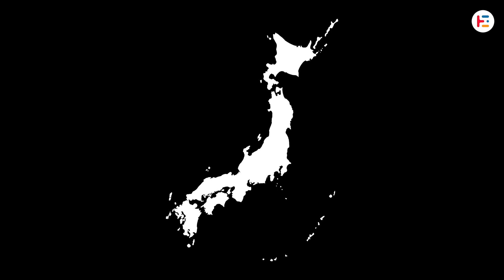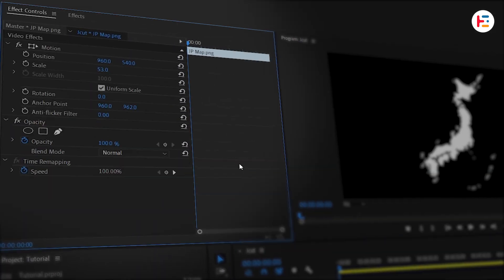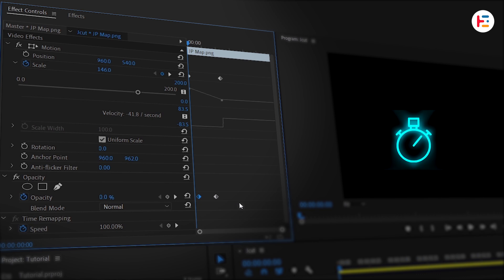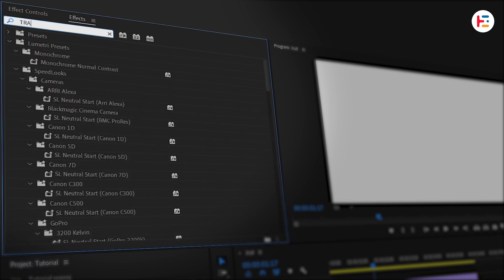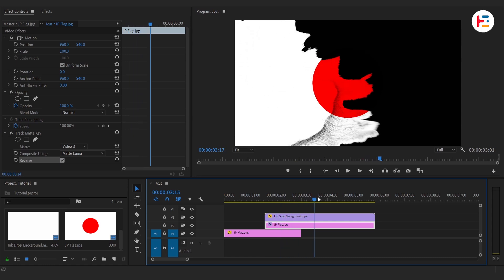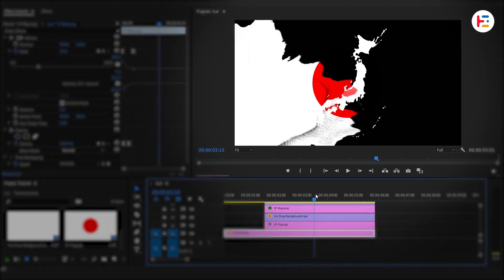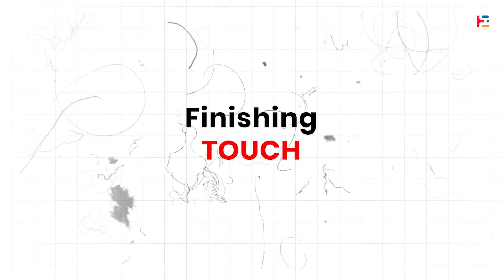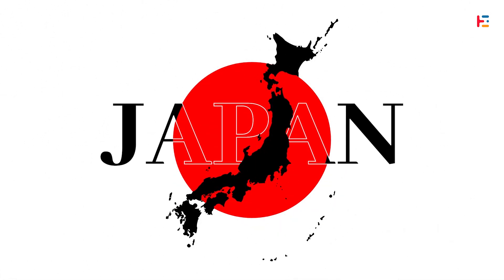How to create MAP ANIMATION in Premiere Pro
Want to create a stunning map animation in Adobe Premiere Pro without using After Effects? In this step-by-step tutorial, I'll show you how to animate maps easily in Premiere Pro — perfect for travel videos, vlogs, documentaries, and more.

✅ What You’ll Learn:
🎯 How to animate a travel route on a map
🎯 Zoom and pan effects for dynamic map animations
🎯 Tips to make your map animation smooth and professional-looking
🎯 No After Effects required — all done within Premiere Pro!

👍 Like this video if it helped you & share it with a fellow editor!

⏱️ Timestamps:
0:00 - Intro
0:20- Animate Map
1:11 - Flag Reveal
1:51 - Adding Extra Depth
2:42 - Final Tips
3:06 - Outro